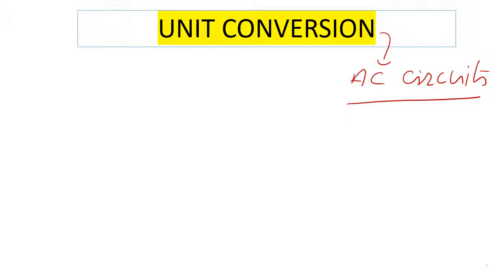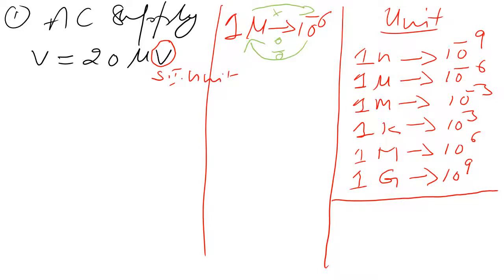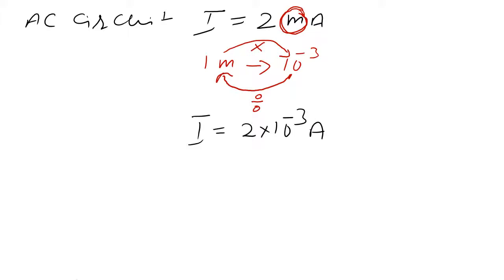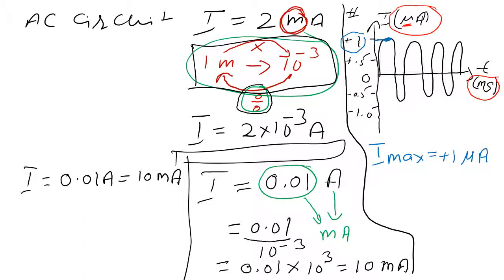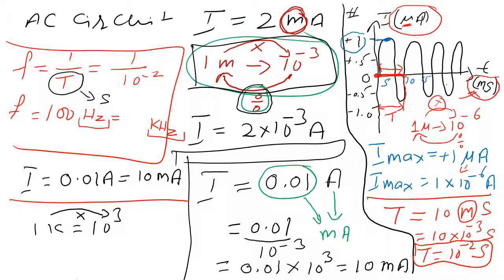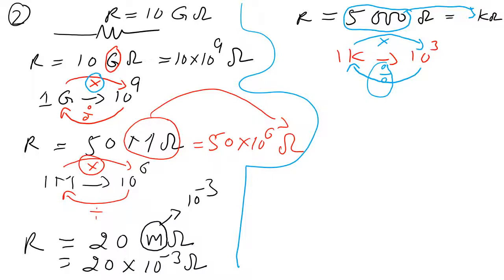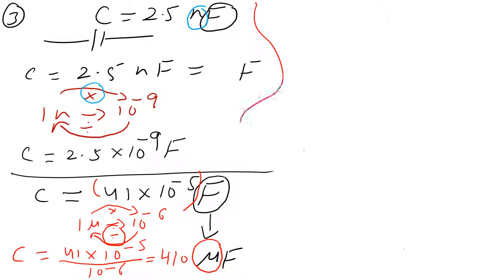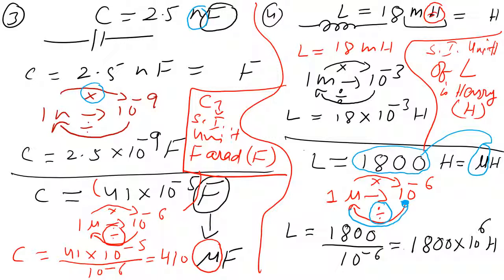Unit Change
Unit Conversion in AC Circuits.